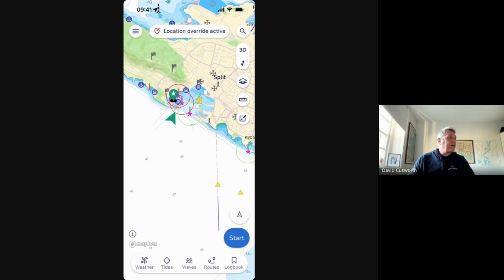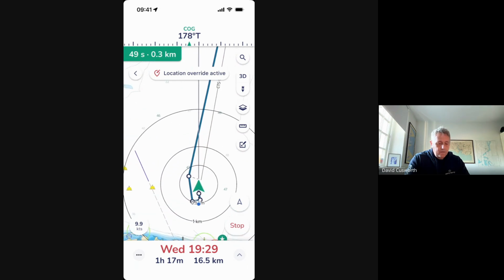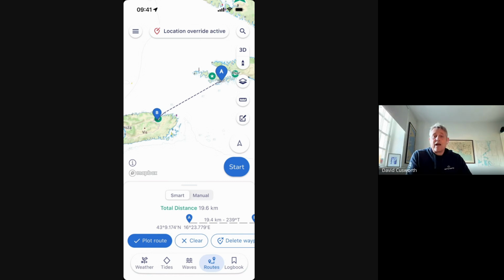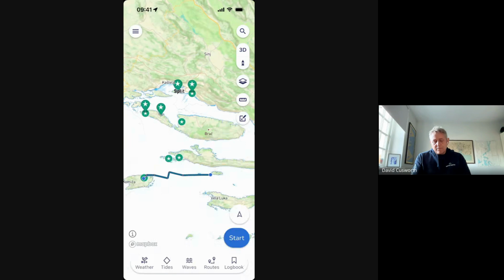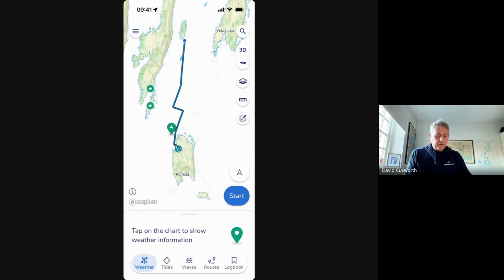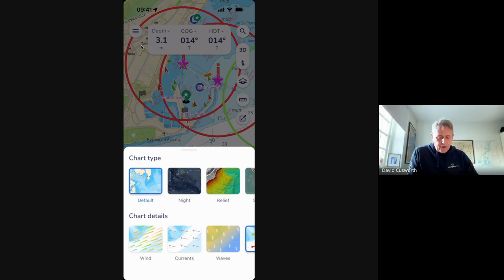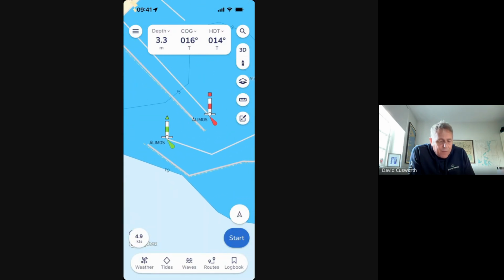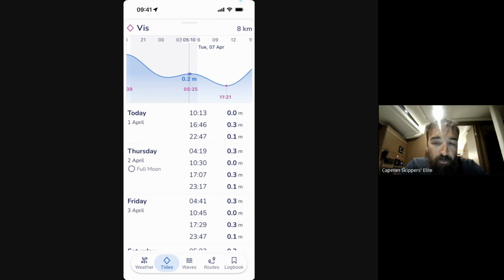Capetan X SavvyNavvy Workshop #2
@savvynavvy  Route Planning
Workshop 2